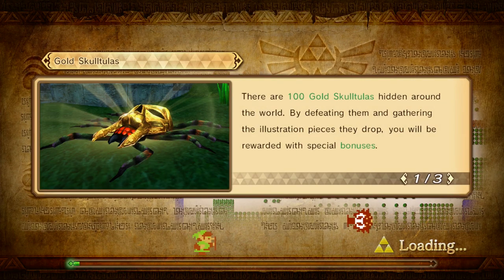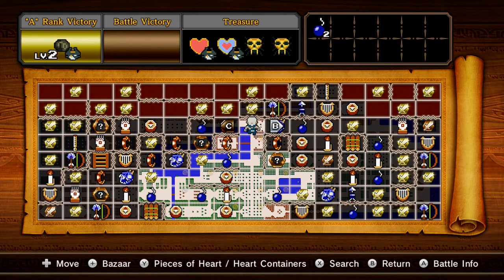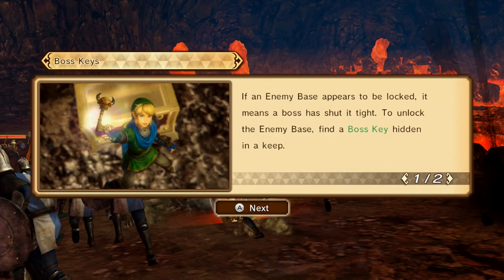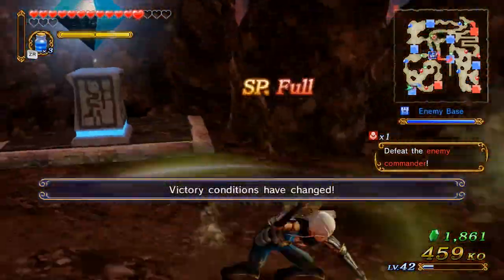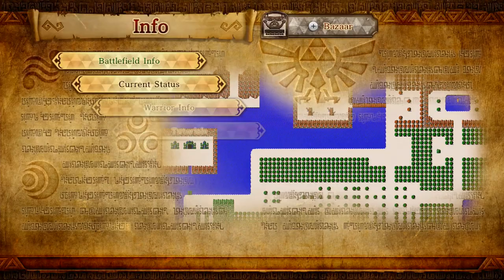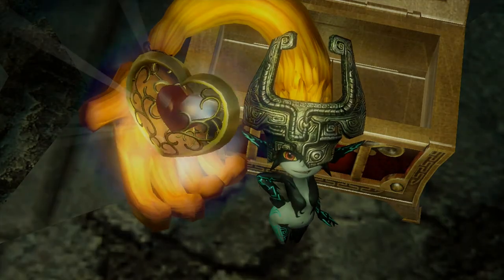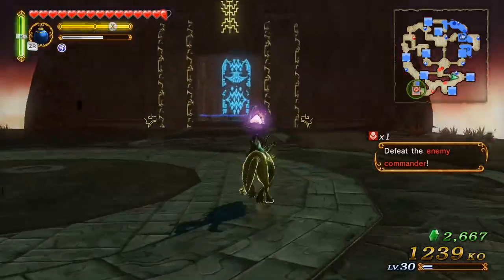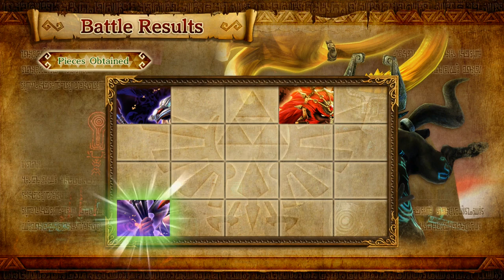Blue Plays: Hyrule Warriors Adventure Map Episode 5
Starting to get these out again and have decided to jump cut a little bit more.